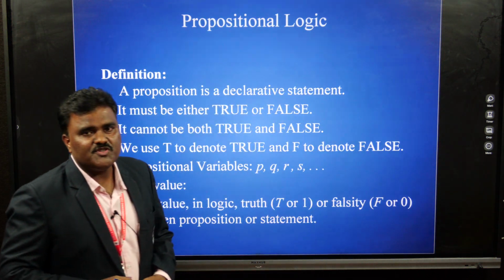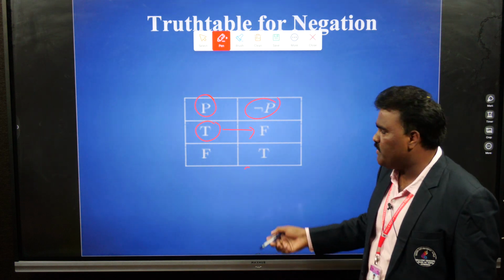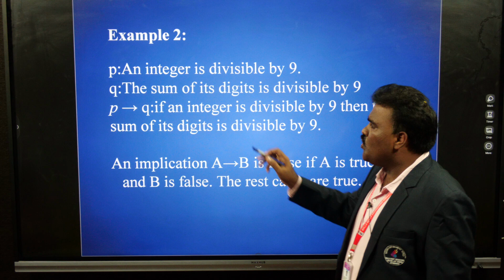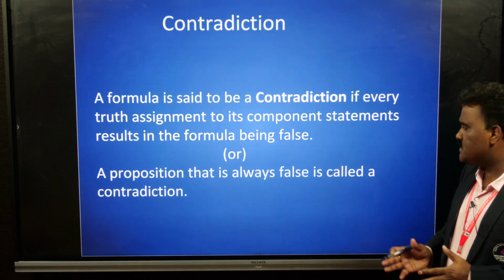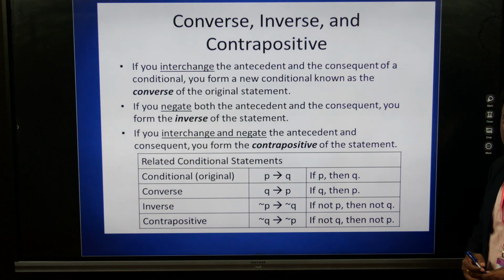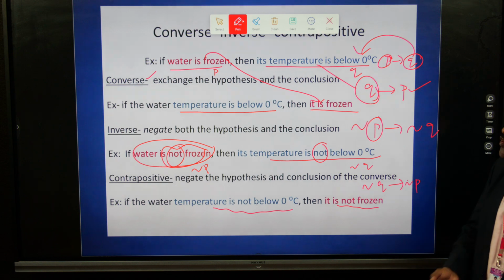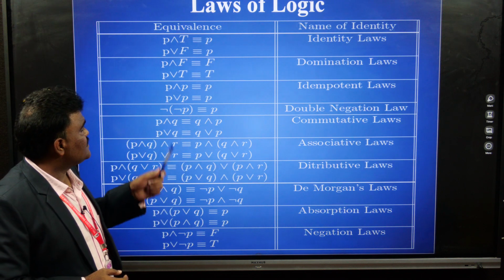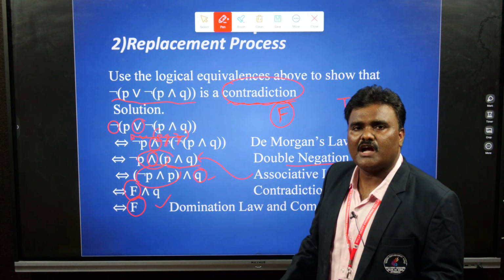DR T SrikanthDiscrete Mathematics